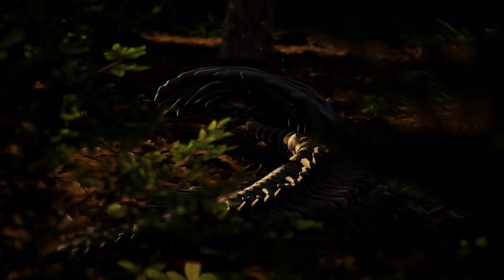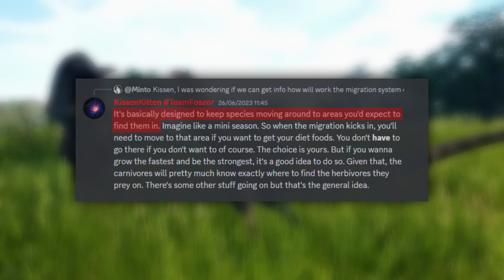The Isle | Migrations explained and my thoughts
Migration alongside Gateway is one of the most anticipated features that will potentially come in update 7 (yes I know the devs don’t number their updates anymore but it is my choice to do so). This new mechanic may very well add a new fundamental component to the isle that might not only fix some of its current problems, but also enhance its gameplay in a meaningful way. This system has been teased for quite a long time at this point, but now I believe we have enough information available to at least get an idea of what we can expect from this so hyped mechanic.

Chapters:
0:00 Opening topic
2:04 Main Content
11:23 Outro